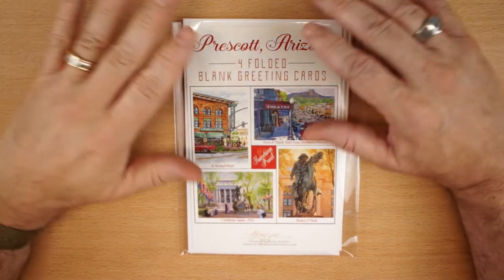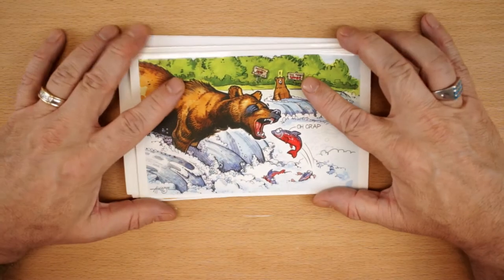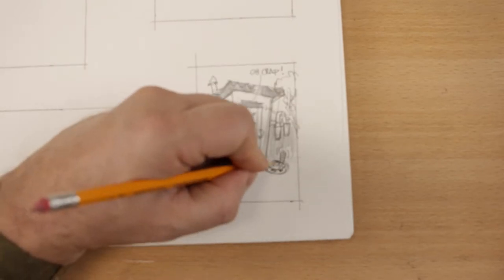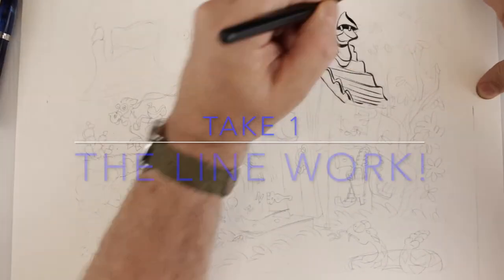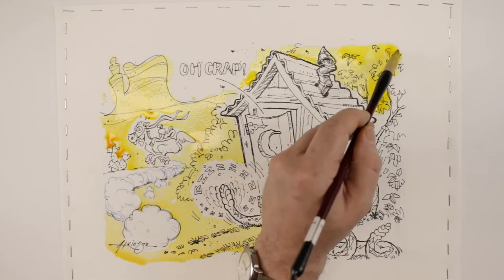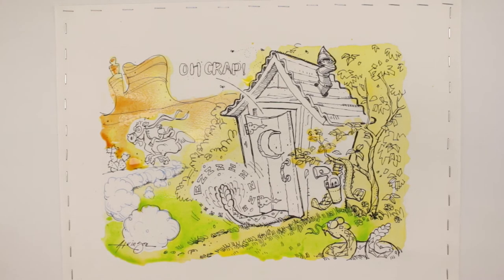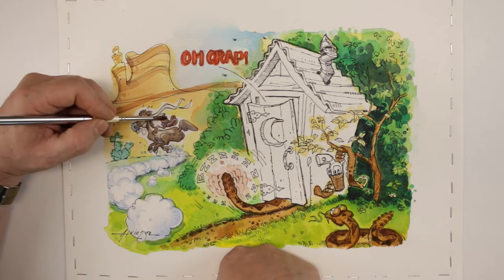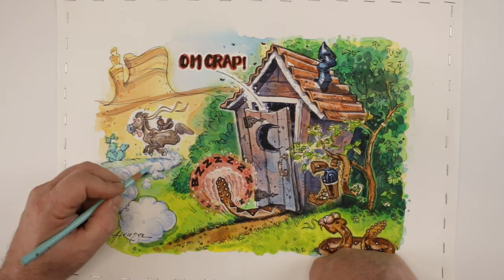Watercolor Cartoon Step by Step Tutorial for Greeting Cards, to Increase your Art Show Profits!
This is my second in a series of greeting card art in which I take you step by step through my process from thumbnails start to watercolor finish. Along the way, I share my thoughts on how you can increase your profits when doing art shows.

I use Vistaprint to print my 5X7" greeting cards (no, they are not sponsoring me!)